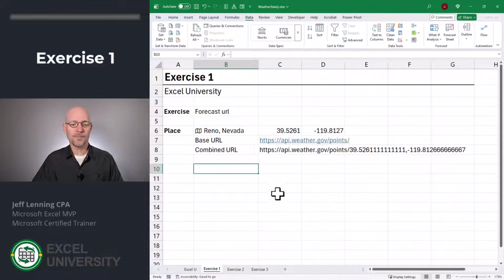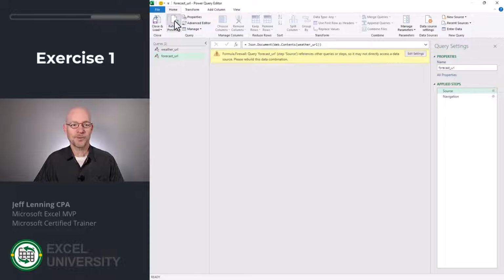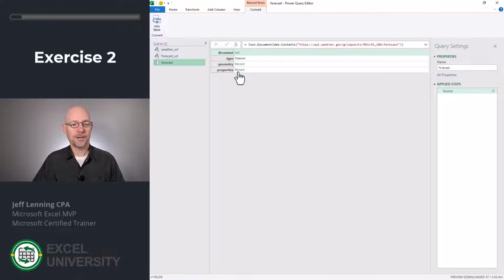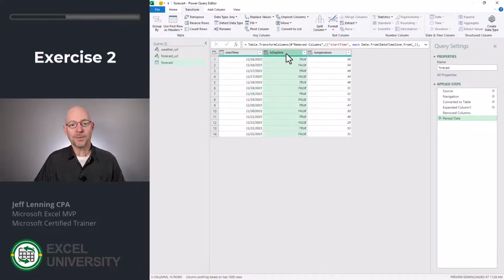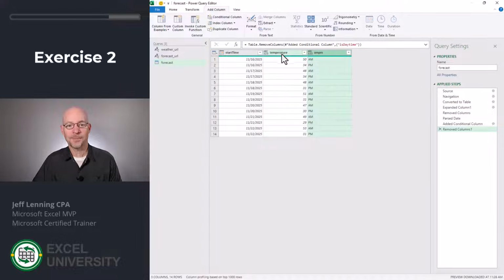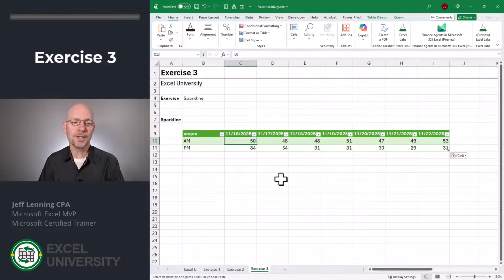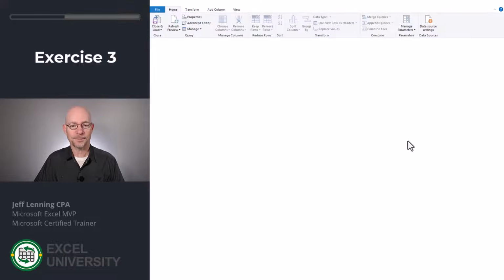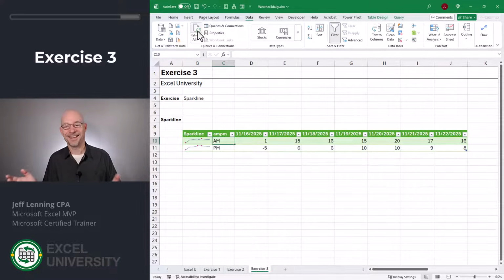Excel Weather Dashboard Part 3: Visualize Forecast with Dynamic Sparklines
Excel Weather Dashboard Part 3: Daily AM/PM Forecast with Sparklines

In this third video of the Excel Weather Dashboard series, you'll take your weather report to the next level by transforming forecast data into daily AM/PM temperature columns—and visualizing them with dynamic Excel sparklines.

Follow Jeff as he walks you through:
✅ Pulling live forecast data from a dynamic weather API
✅ Using Power Query to pivot JSON into a clean 2-row-per-day layout
✅ Creating a custom AM/PM split from “IsDaytime” values
✅ Pivoting data to get one column per forecast period
✅ Enhancing your table with interactive sparklines for quick insights
✅ Replacing static URLs with dynamic query references

All you need to do is enter a city and state. Excel handles the rest—converting location to coordinates, building the API call, and generating a clean daily temperature breakdown you can refresh anytime.

📊 Perfect for dashboards, quick visual checks, or learning advanced Power Query techniques
🔁 Click “Refresh All” to update your forecast instantly

00:00 Introduction
00:13 Exercise 1
01:52 Exercise 2
04:50 Exercise 3